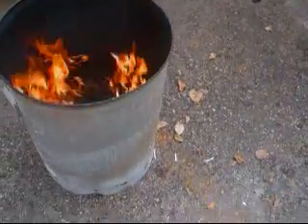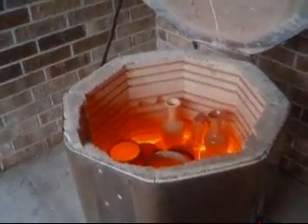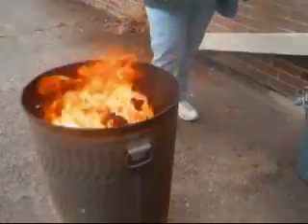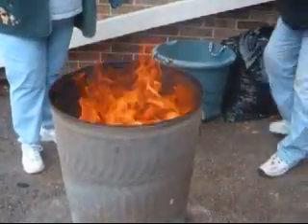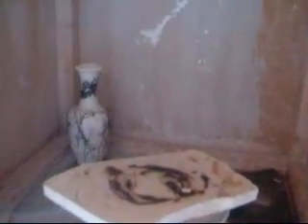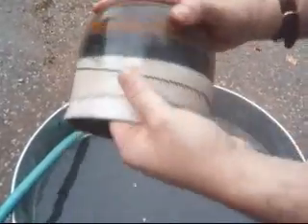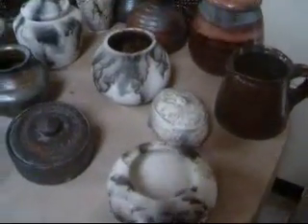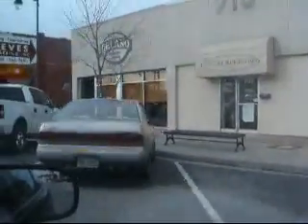#38) Patsy and Mike's Raku Adventure at Clay Art Studio, Part two.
Patsy and Mike feel the heat as they fire Raku pottery at the Clay Art Studio in Wichita, Ks. What fun we had!